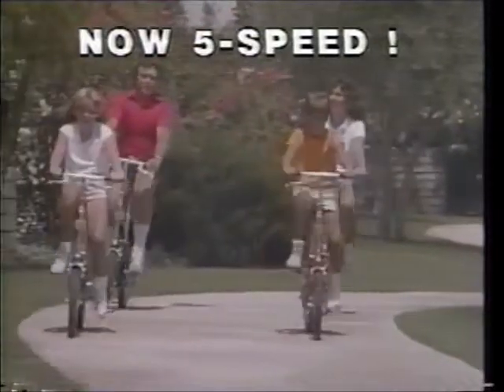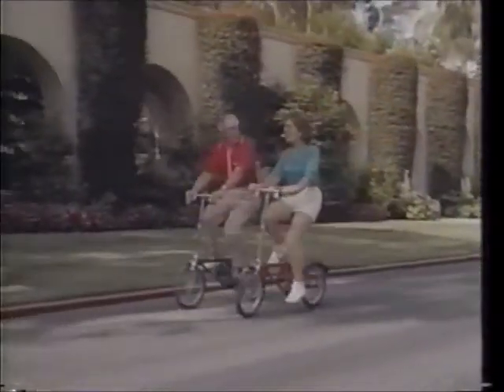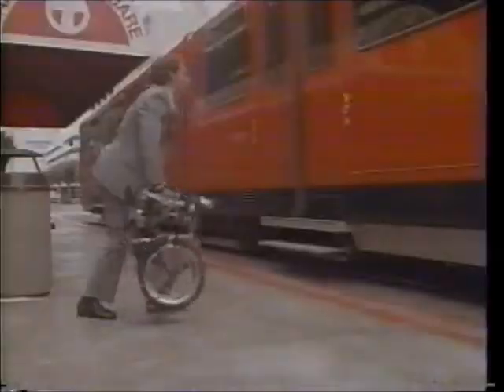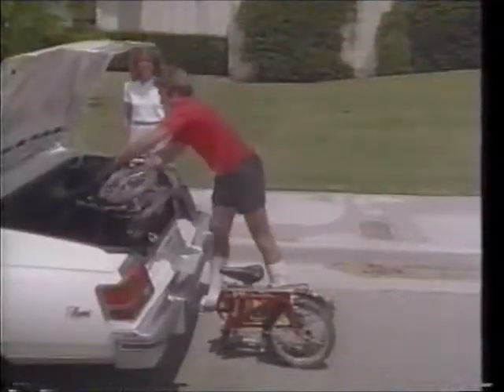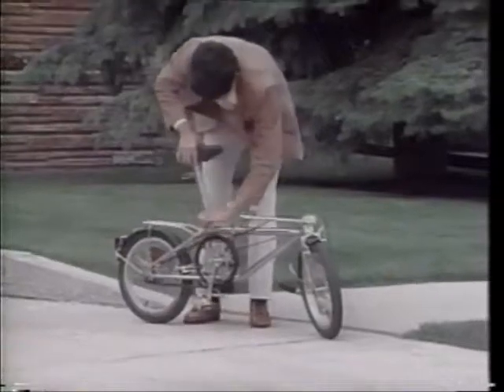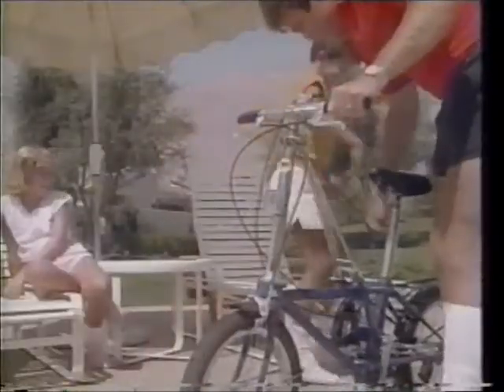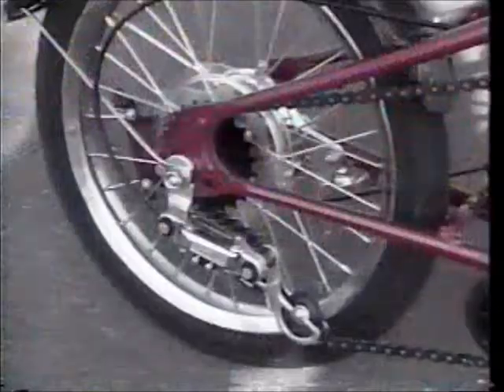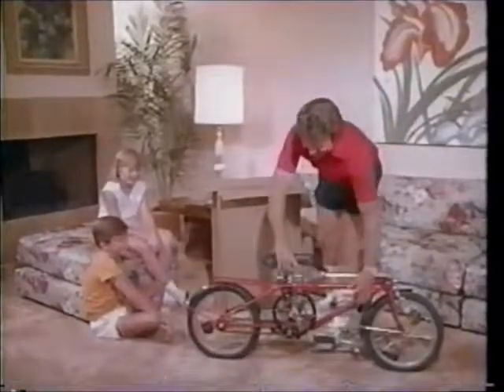Dahon folding bikes first TV commercial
This TV ad was broadcast nation wide circa 1985